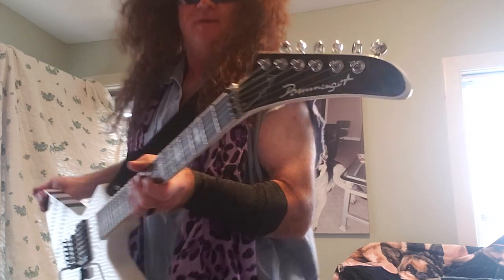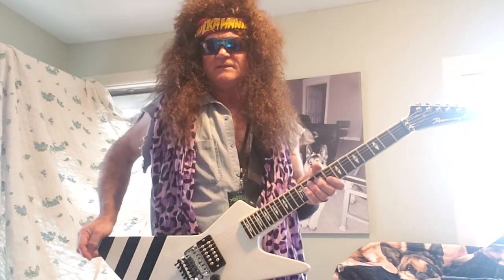"Dickin Around" with Pacer...reviews the Matthias Jabs Dommenget and more craziness . Watch till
Pacer plays his Matthias Jabs Dommenget  reviews and new pickups from Sentell.  Crate Amp, zoom g3 effects pedal.